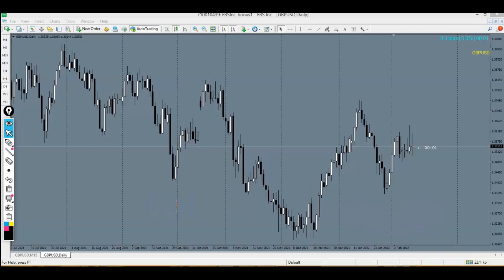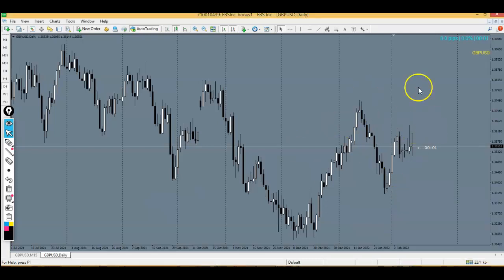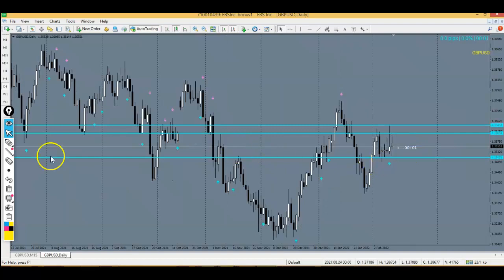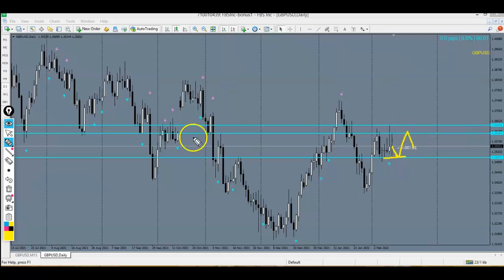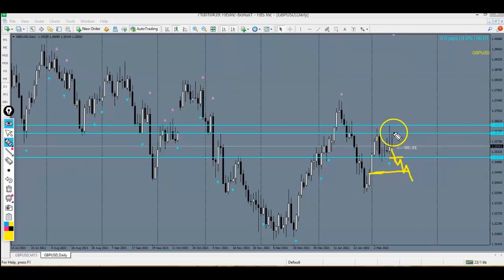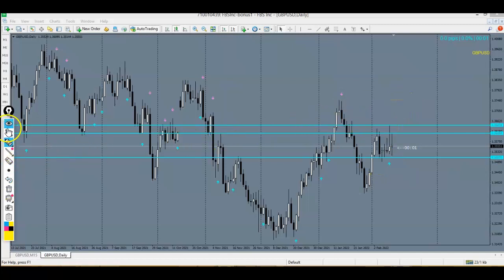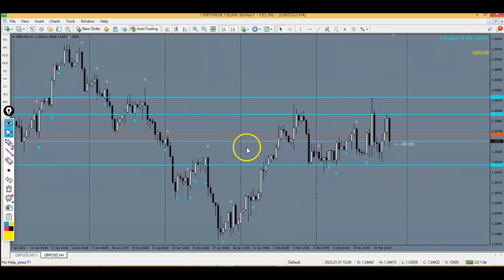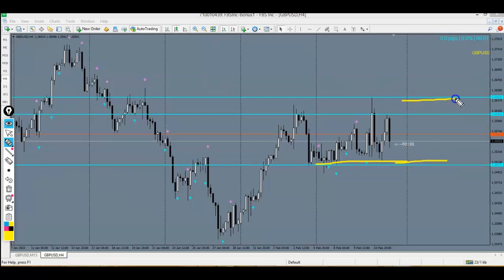GBPUSD ANALYSIS FOR WEEK 13TH TO 19TH FEB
GBPUSD is in a range
Looking to trade the tops/bottoms
or if it breaks and closes above or below look to trade the tend

Earn upto $500 while you learn to trade.

Follow me as I take up the challenge as well